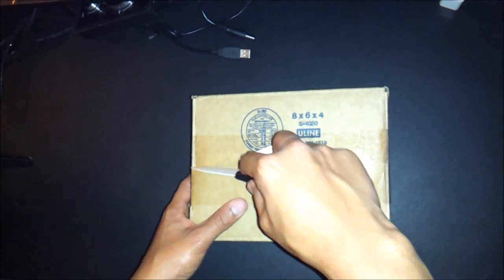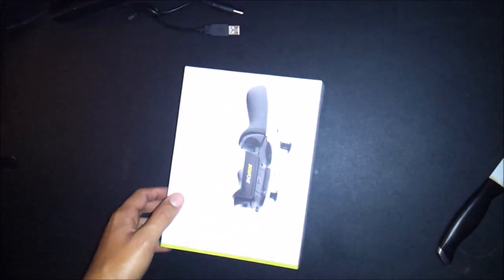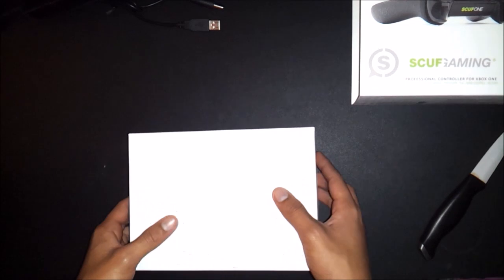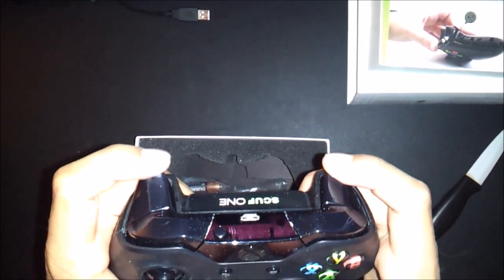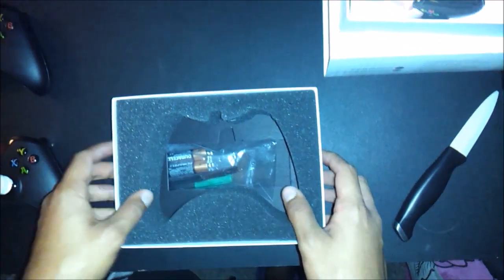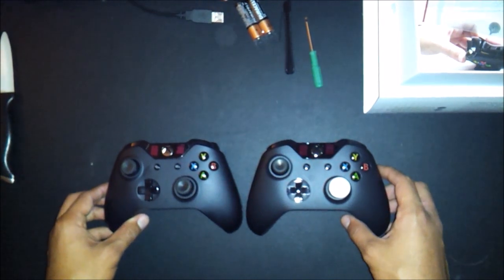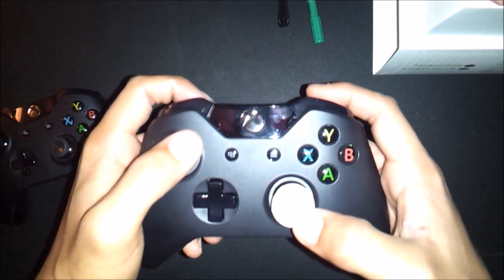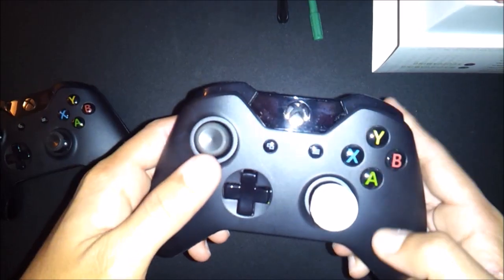My Scuf One Arrived! Gaming Setup Complete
Let's try this bad boy out later today, gaming setup is atlast complete, just in need of better connection!

scuf one unboxing
xbox one scuf
xbox one scuf controller unboxing